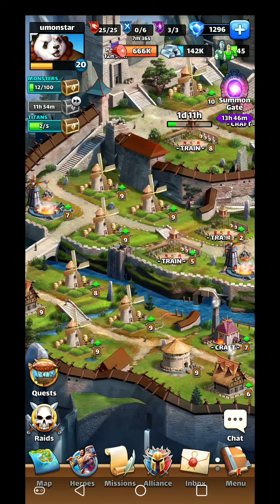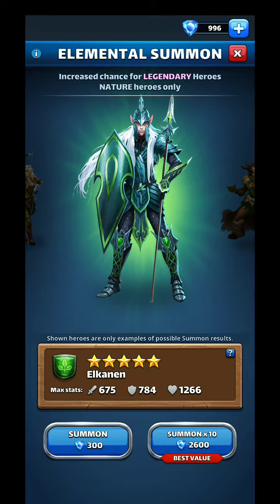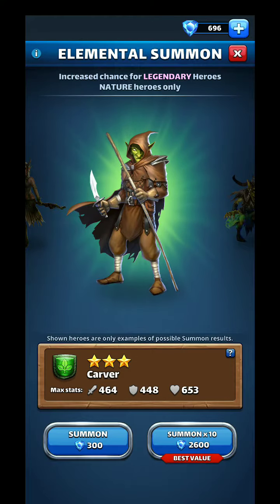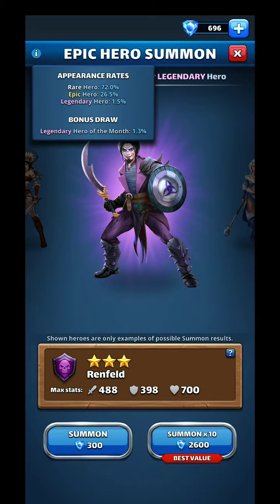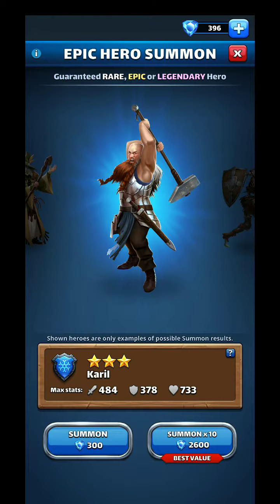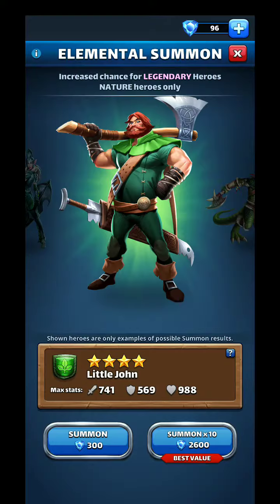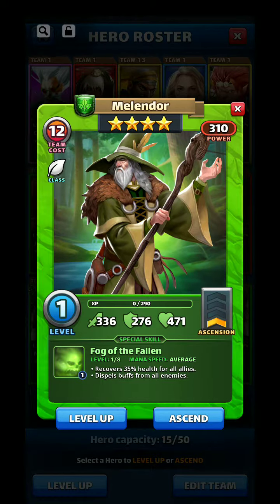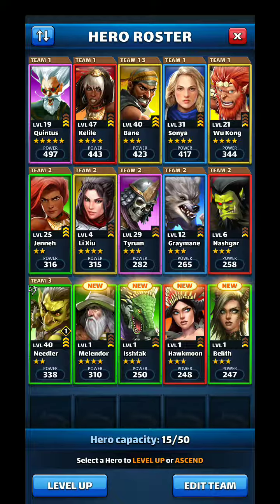7. Empires and puzzles four epic summons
Picked up some gems to see if I could get some green characters for my teams. Fun! Now to level them up. Have you done epic summons lately?